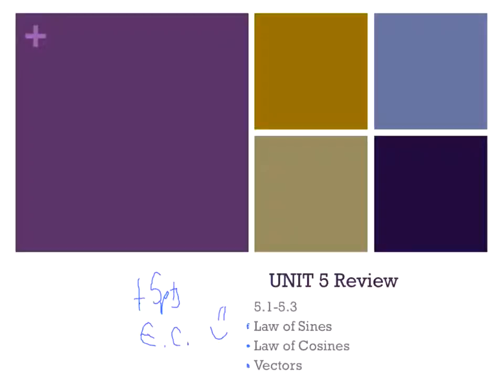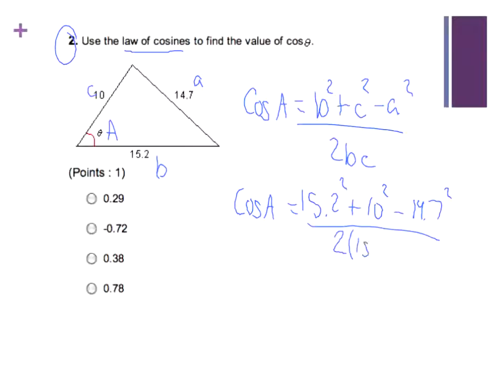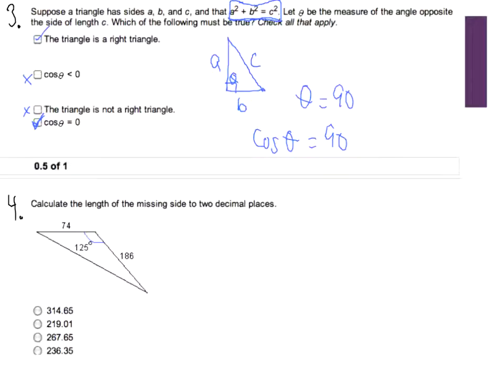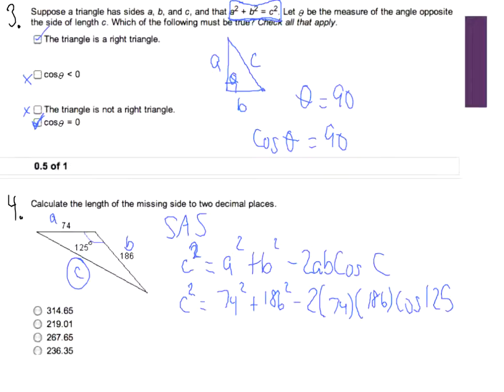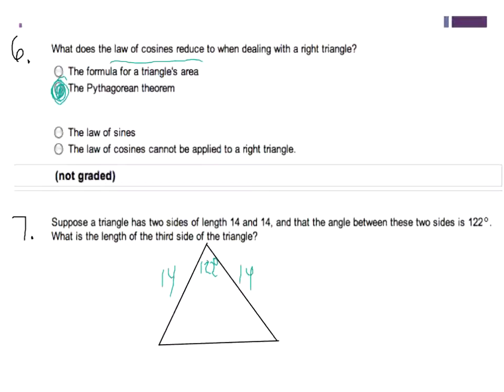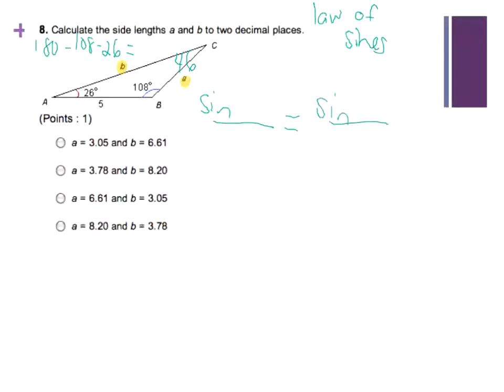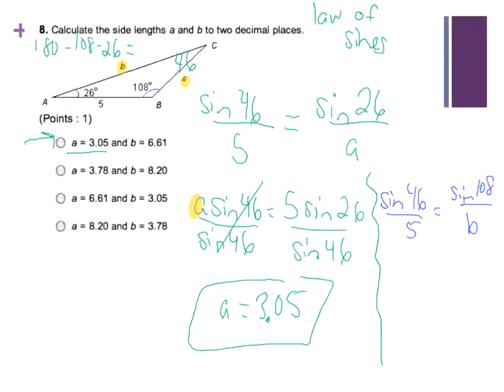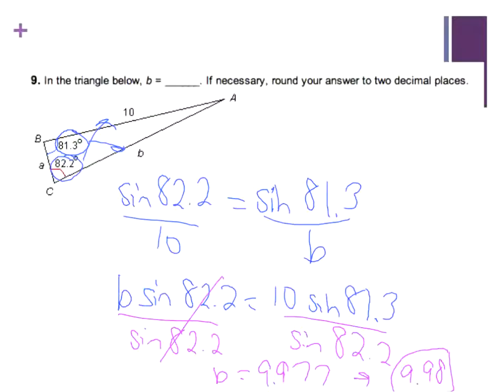Week 16 (Pre-Calc): U5 review (+5pts EC)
vector review (+5pts EC - put into Week 16 dropbox)